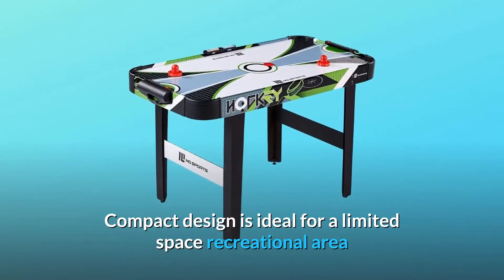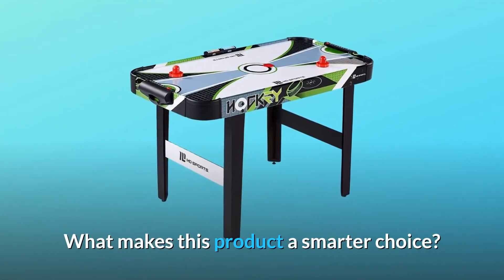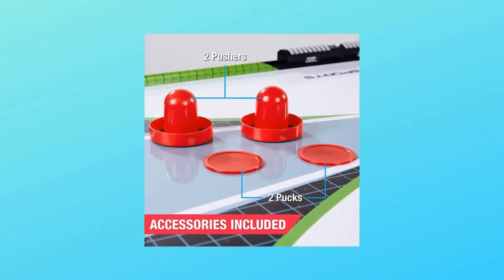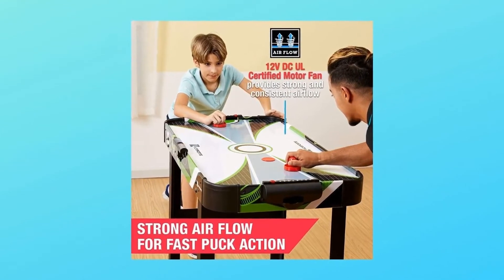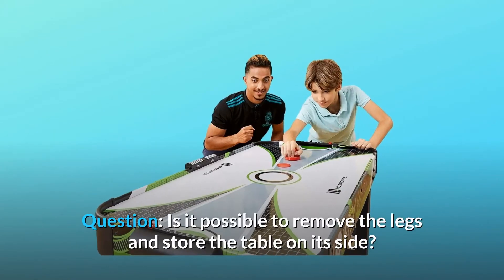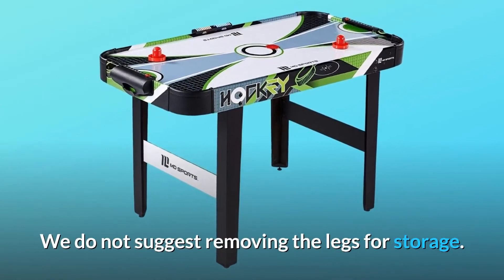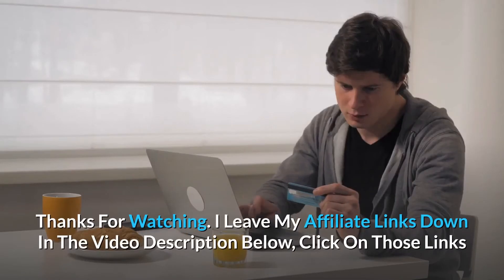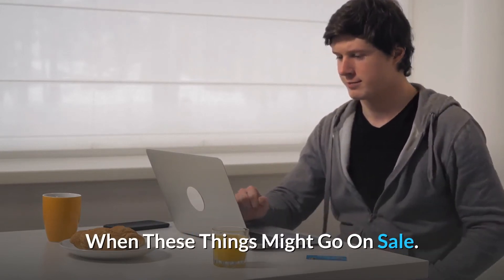MD Sports Air Powered Hockey Table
MD Sports Air Powered Hockey Table Review
Check Amazon's latest price (These things might go on Sale)

MD Sports Air Powered Hockey Table - review md sports air powered hockey table - available in multiple styles.
md sports electronic air hockey table . md sports air hockey table - 13 best md sports air hockey table reviews.

unboxing and review: $10 md sports 48" air powered hockey table (slickdeals/walmart). ea sports 60 inch air powered hockey table with overhead electronic scorer. special discount on md sports air powered hockey table  click here to get it: . hall of games edgewood 84" air powered hockey tableits a pro table looks amazing very well made. review of the md sports 89’ air hockey table from costco.

MD Sports Table - md sports table tennis set assembly. md sports table tennis table ping pong table customer review and 1 player mode demonstration.

md sports 4 piece table tennis table with scorer.
md sports pool tables - 12 best md sports pool tables reviews.
md sports ping pong table review.

unboxing md sports billiard table.
md sports multi game combination table set - available in multiple styles.
md sports 48" foosball game table review.

Searches related to MD Sports Air Powered Hockey Table Review